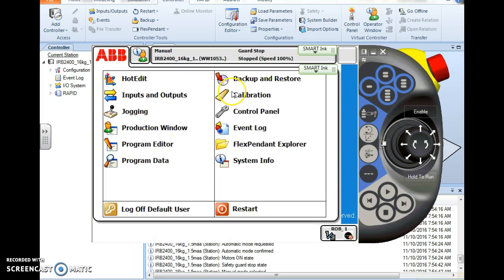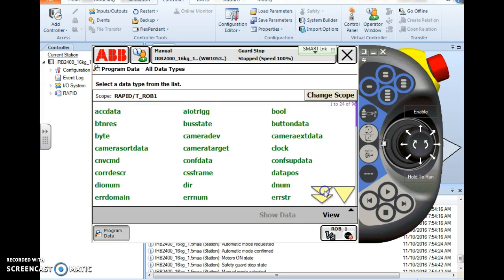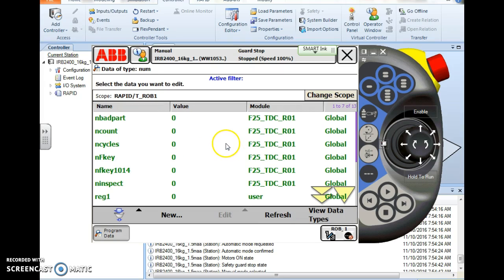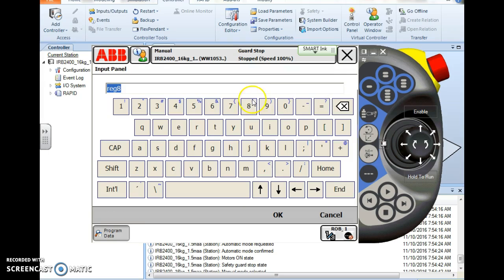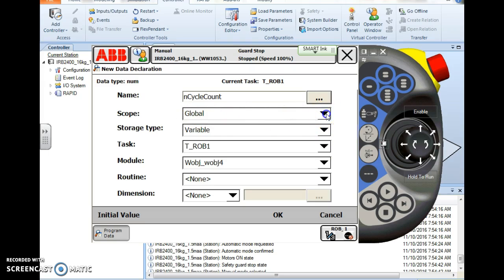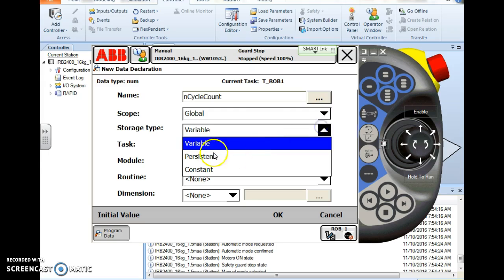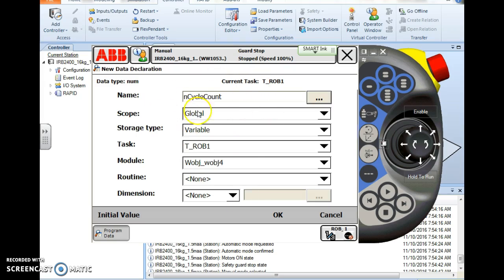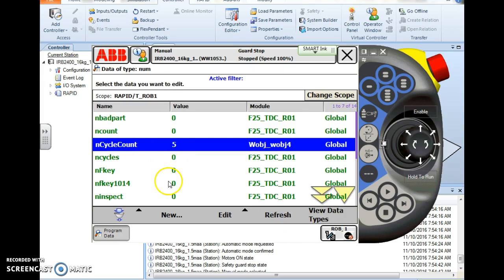ABB IRC5 Create VARIABLE 4 counting Numerical Data Type num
This is a hot to tutorial on how to create a variable on an IRC5 comtroller. It is a very simple process.